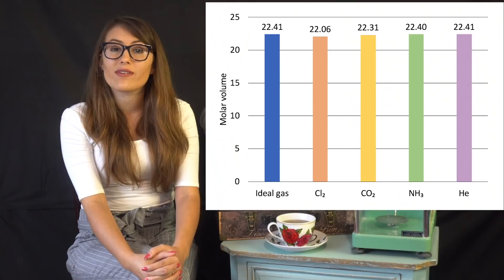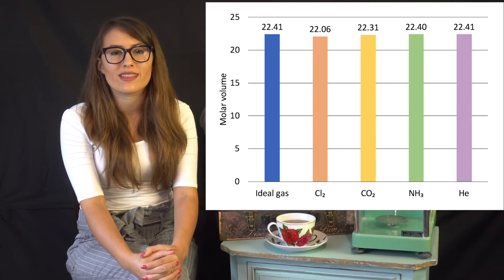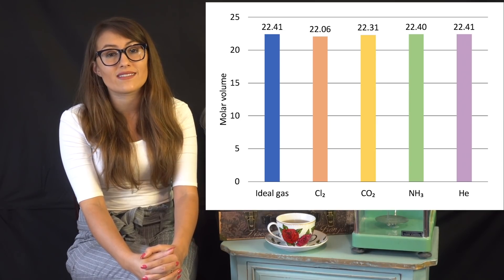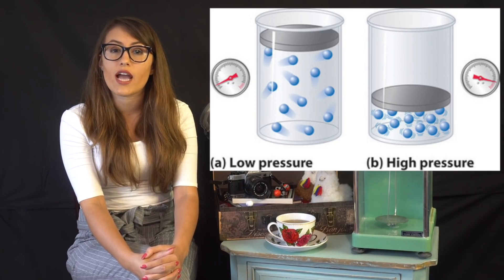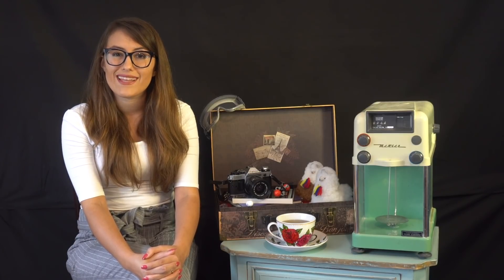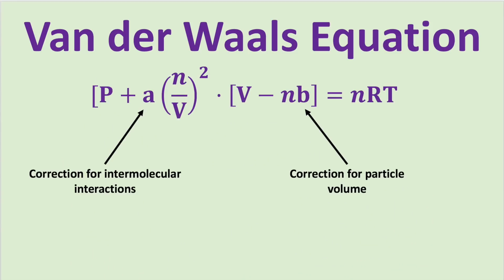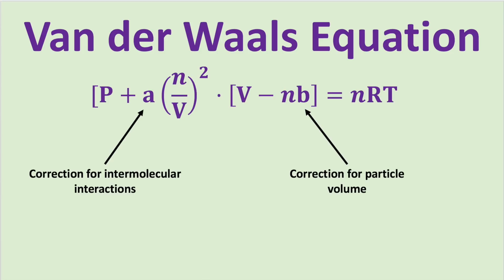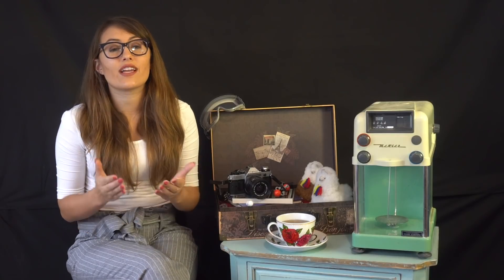Gas Laws part 4